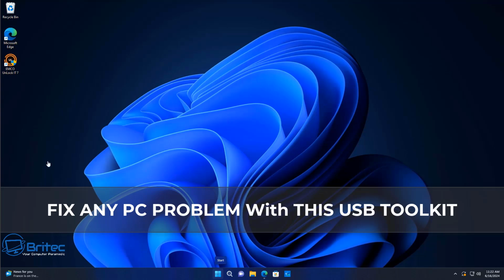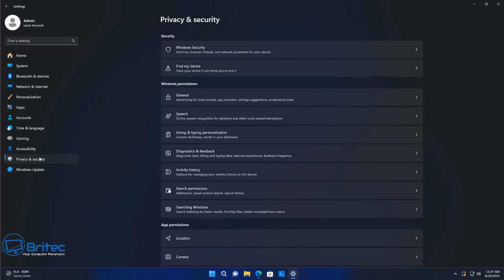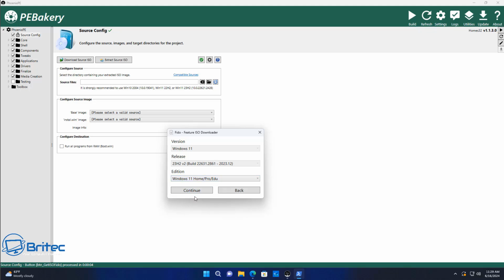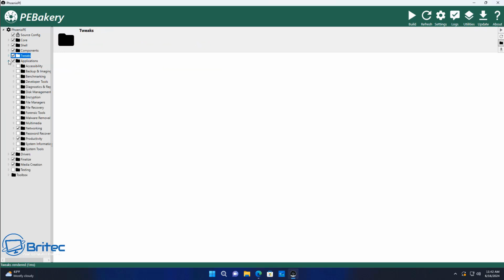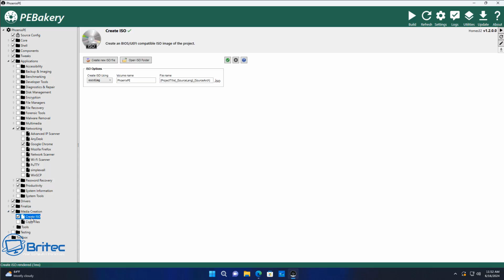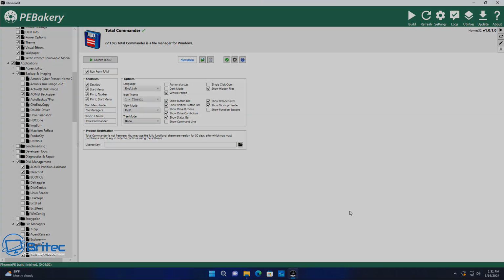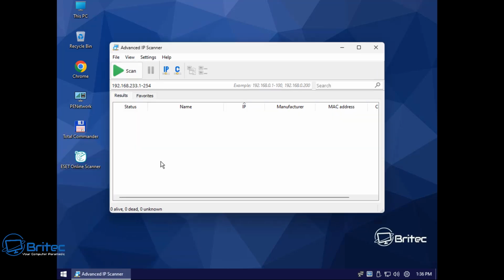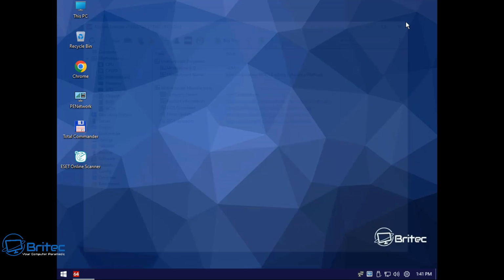Fix ANY PC Problem With This USB TOOLKIT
This WinPE is a must have USB tool that you can keep in a draw until you need it. Data Recovery, PC Backup, Malware Removal, Password Reset and much more.